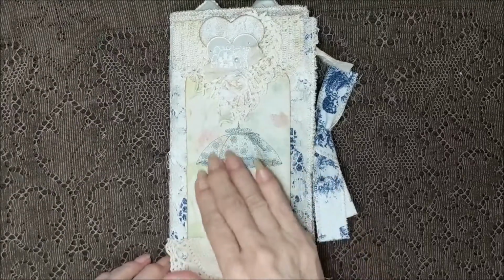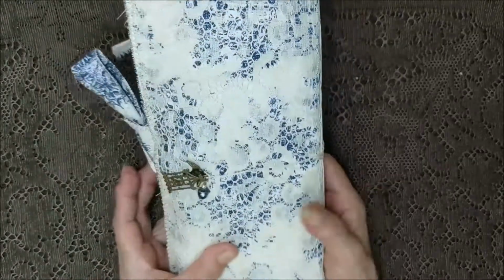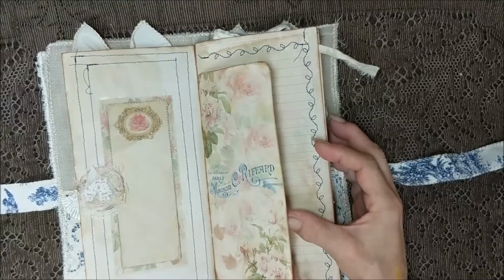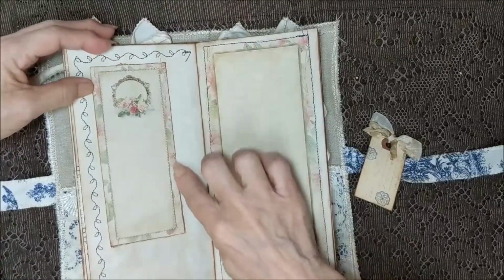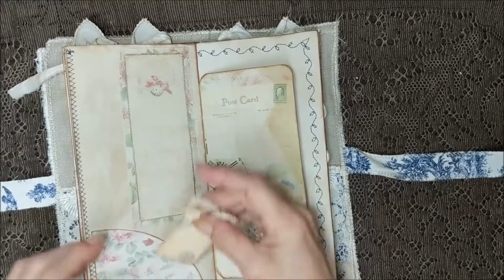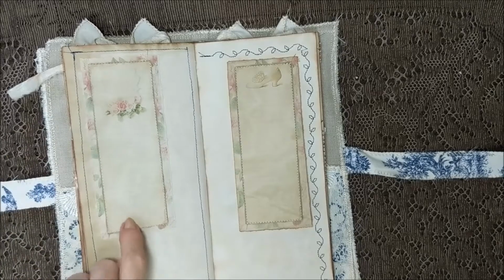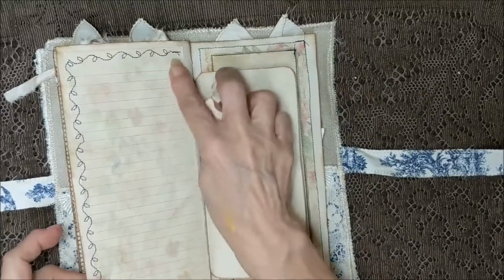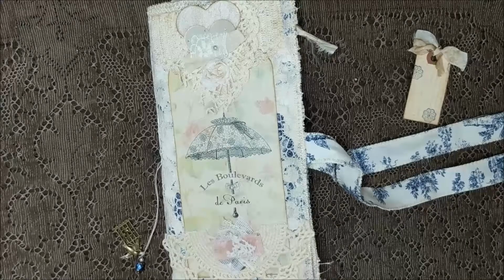Custom Order for MJ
I wanted to share this beautiful custom order with everyone. The cover is made from a blue toile fabric covered by gorgeous lace.  MJ had requested this particular graphic for the cover and the set used throughout the journal.  I love the way it turned out and hope you do too MJ.